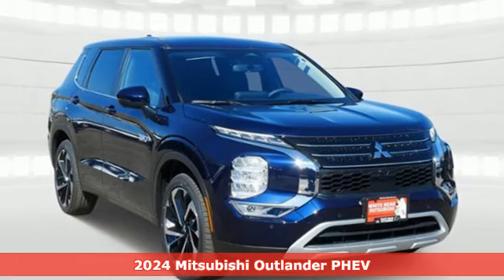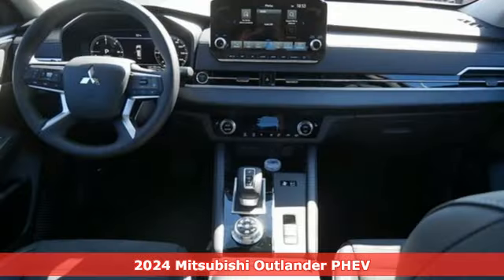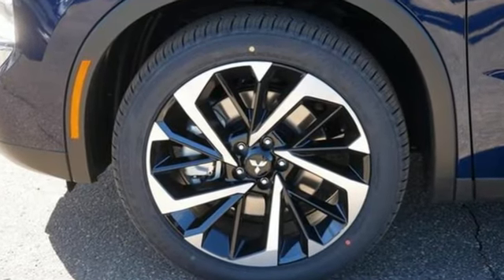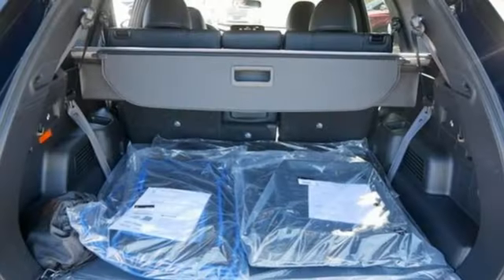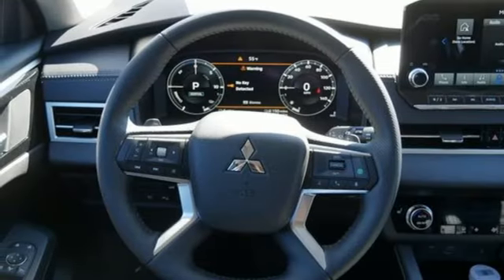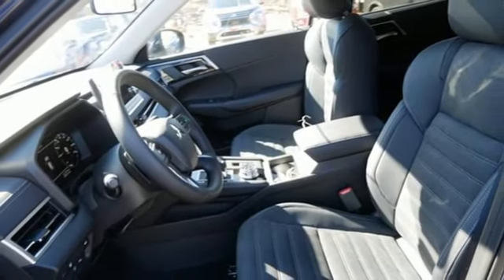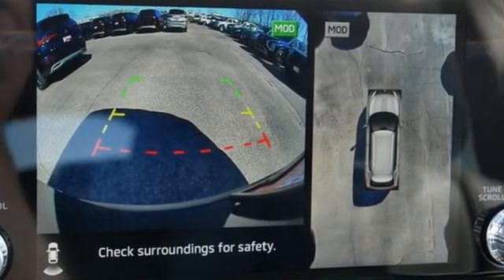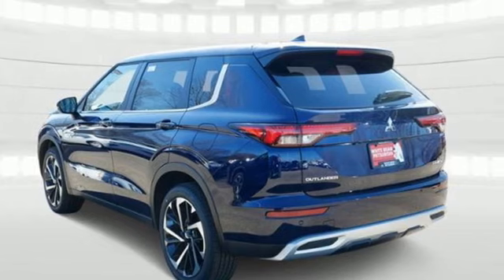New 2024 Mitsubishi Outlander PHEV Saint Paul White-Bear-Lake, MN W001595 - SOLD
Year: 2024
Make: Mitsubishi
Model: Outlander PHEV
Trim: SE S-AWC
Transmission: 1AT
Color: Cosmic Blue Metallic
Interior: Black
Stock #: W001595
VIN: JA4T5VA91RZ044164
Electric for the short drive and gas for the long haul - experience the perfect blend of innovation and style with the new 7- passenger 2024 Mitsubishi Outlander SE PHEV with Technology Package. Bear of a Deal Sale - Outlander Hybrid SE - Lease for only $299*/month! $3899 down plus first payment, tax, title, and license on approved credit. See dealer for details.The SE features Super All-Weel Control for unmatched stability and performance. -Panoramic Sunroof-Auto-Dimming Rearview Mirror-BOSE Premium Sound System-Apple CarPlay and Android Auto compatibility-Forward Collision Mitigation for enhanced safety-Heated front seats and dual-zone automatic climate control-Four selectable EV modes all drivers to manage their battery level by using, saving, or regenerating the electric charge as they see fit.-Handsfree Power Tailgate-Adaptive Cruise Control with Traffic Jam Assist-Lake Keep Assist-Lane Departure Prevention-Multi-view camera systemEmbrace the drive and join the plug-in hybrid revolution. Price includes: $1000 - Customer Rebate - Option 1. Exp. 07/31/2024 Price includes $349 dealer added accessories.

Address:
3400 Highway 61 North